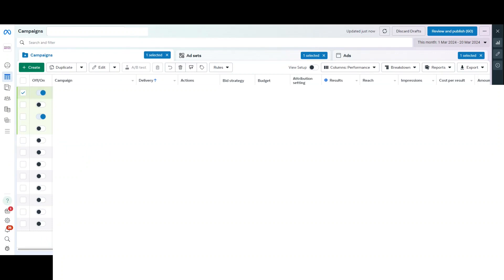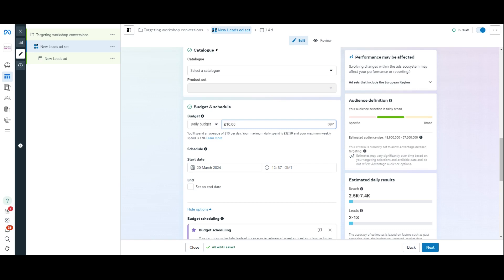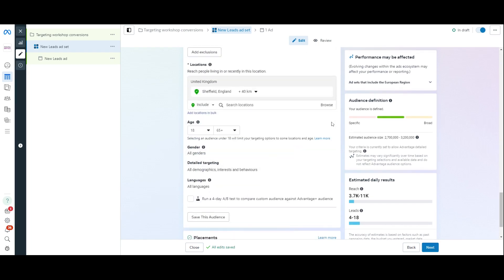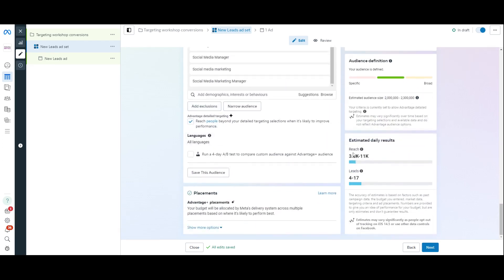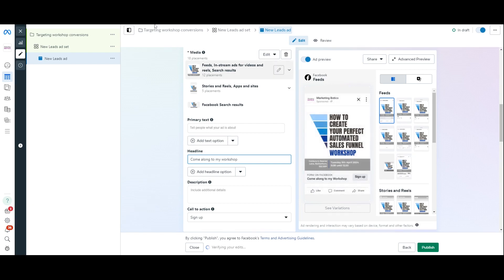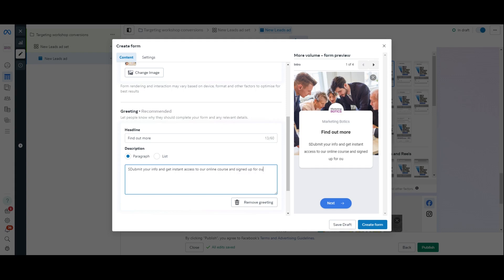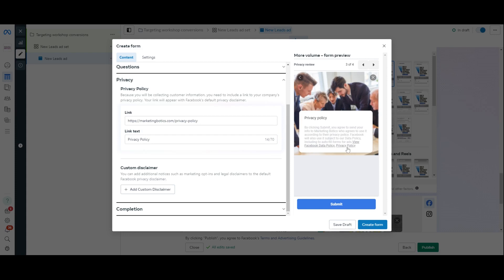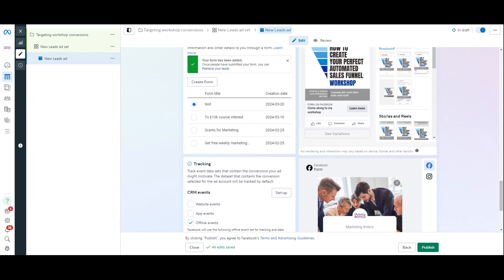Facebook Lead Ads | How to create Facebook Forms for low cost leads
In this step-by-step guide, you will learn how to create Facebook Form when setting up Facebook Ads to generate low-cost leads for your business.

Facebook Lead Ads are a powerful tool for capturing lead information directly on the platform, making it easier for potential customers to connect with your business.

In this video, we will walk you through the process of creating Facebook Lead Ads, including setting up your ad campaign, designing your lead form, and optimizing your targeting to reach the right audience.

We will also share tips and best practices for maximizing the effectiveness of your lead ads and driving high-quality leads at a low cost. If you're looking to grow your business and generate leads without breaking the bank, then this video is for you.

Watch now and start creating low-cost leads with Facebook Lead Ads today!

00:00 Introduction
01:48 What to select in Facebook Ad Campaigns
02:03 Selecting Leads and Instant Forms
03:12 Creating your budget
04:17 Selecting target location
05:08 Defining your target audience
07:09 Adding your ad image
08:06 Adding title and discription
08:51 Creating Facebook Forms
13:09 Close